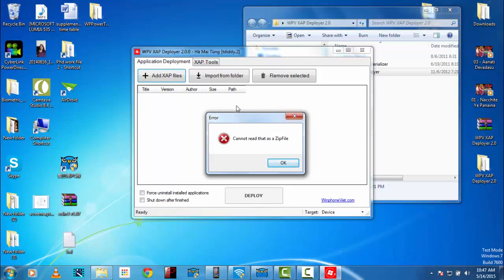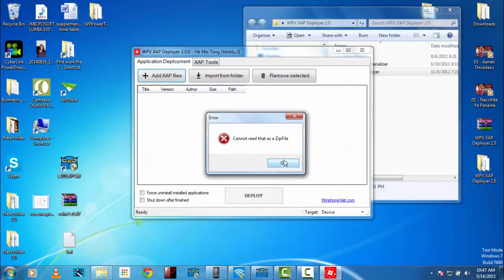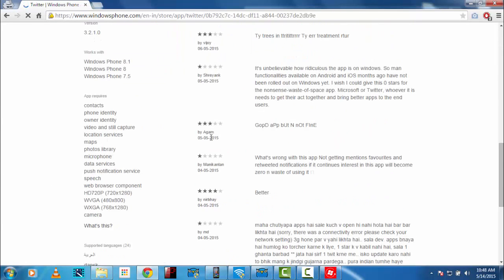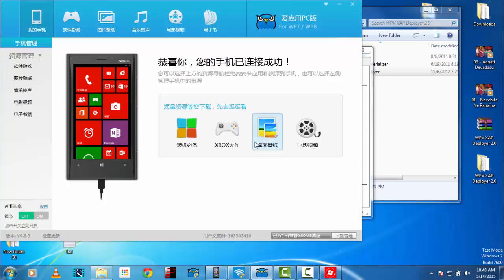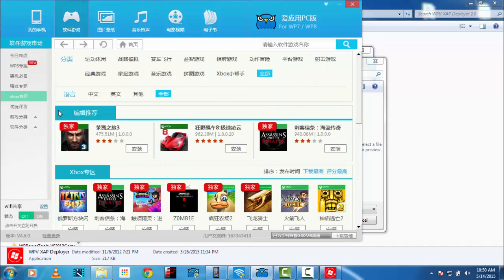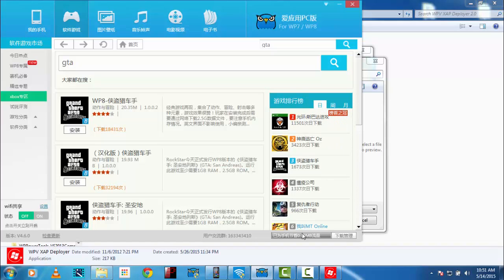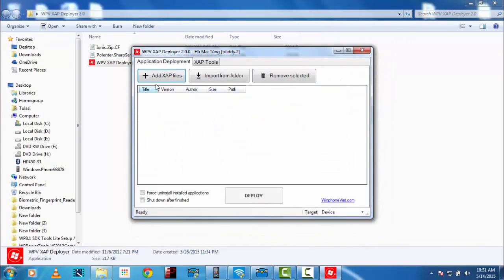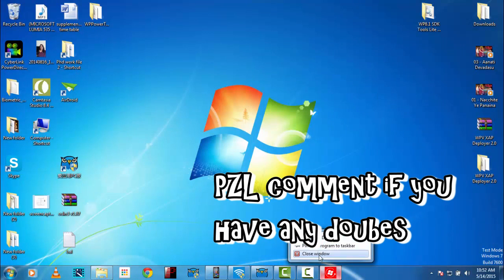[SOLVED]XAP Deployer 2.0 error (cannot read that as a zip file)